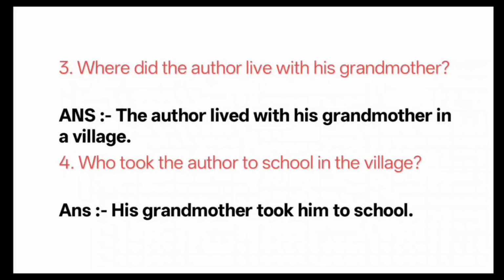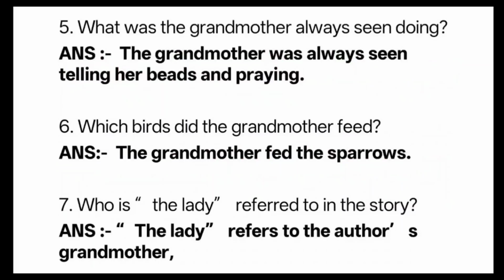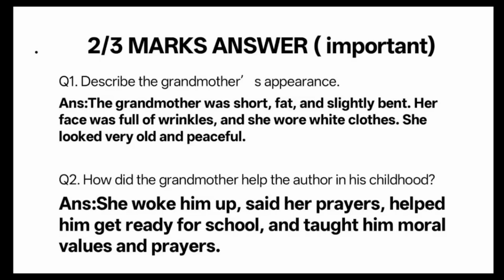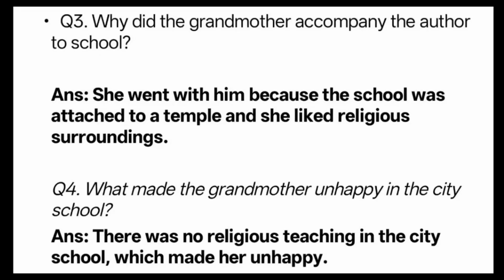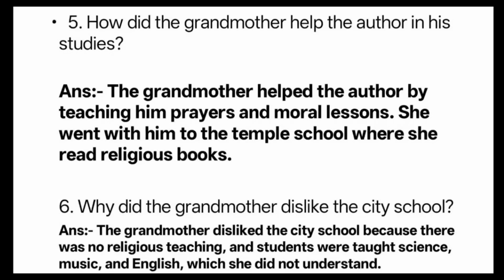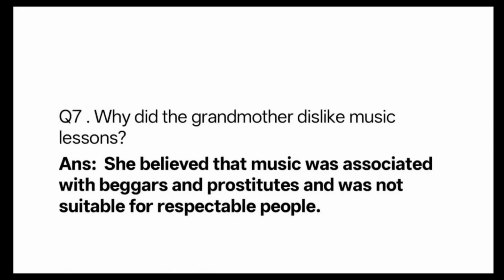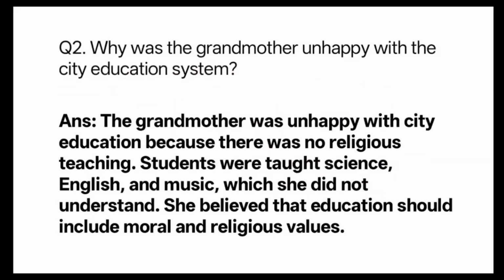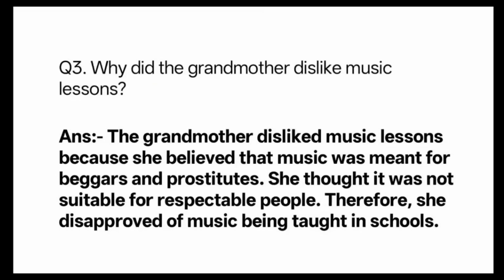Class 11 english chapter 1 Important Questions & Answers for Exam Preparation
Class 11 English Chapter 1 – The Portrait of a Lady | Important  Q&A
Class 11 English Chapter 1 – The Portrait of a Lady  most important, common aur repeated  questions and answers.